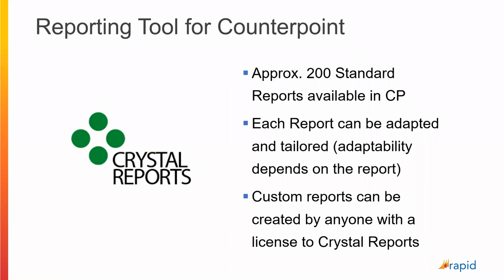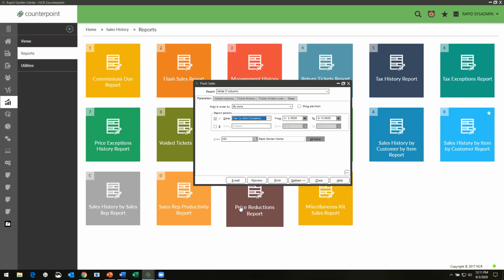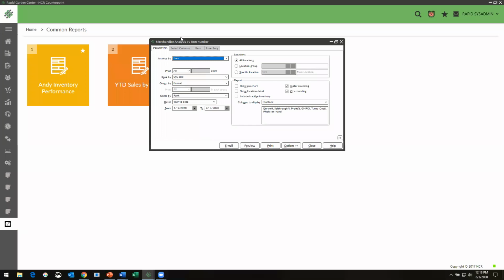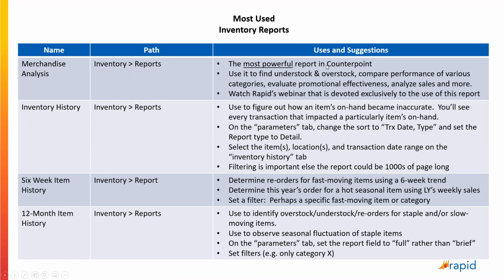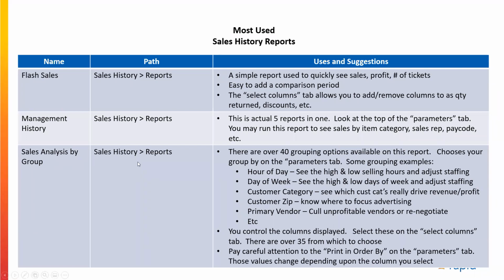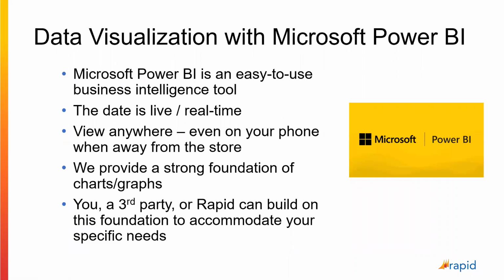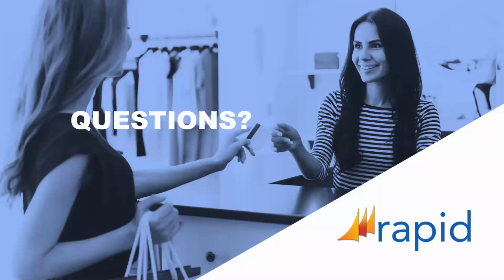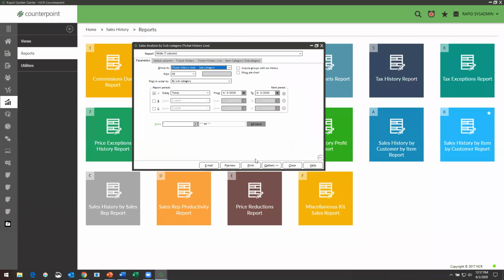Rapid POS: Working with Reports in Counterpoint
This webinar is a part of our series to expand your knowledge about Counterpoint, and to help you get more value out of your store system. This specific webinar focuses on reporting and business analytics. NCR Counterpoint has over 220 reports and we will expand into our favorite reports that can help you better understand and grow your business!